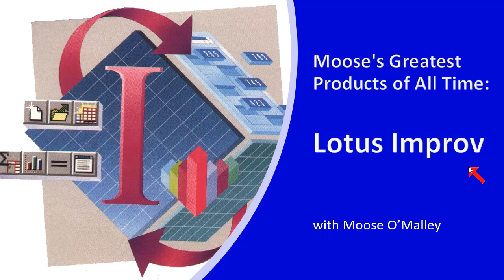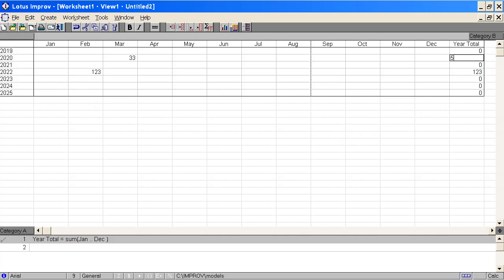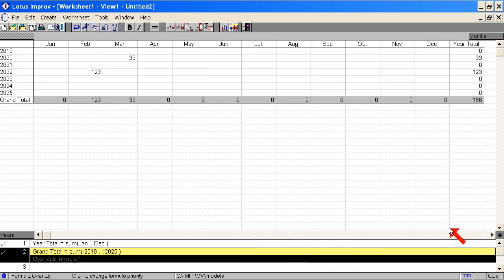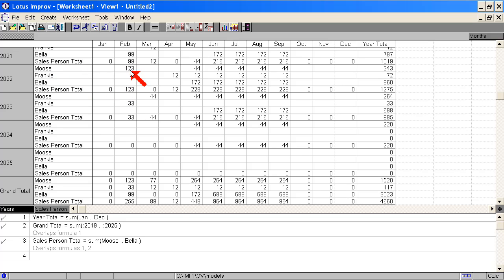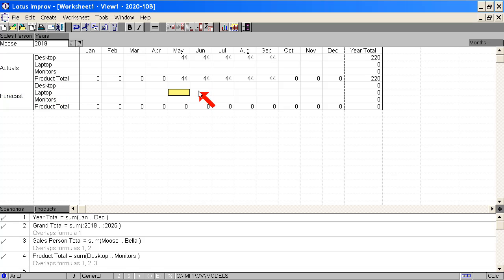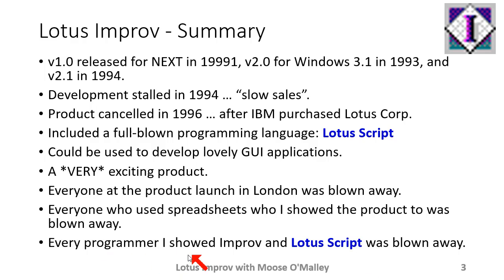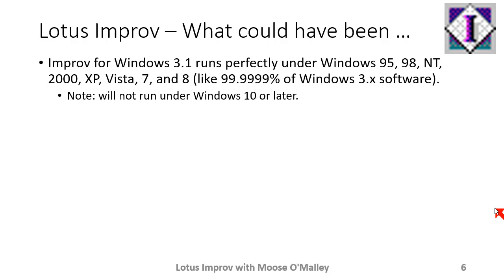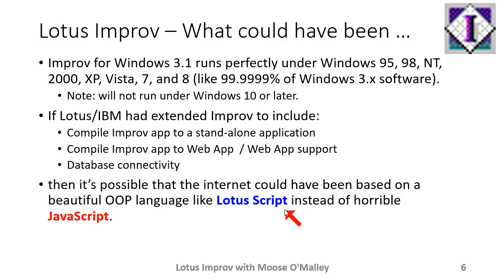Lotus Improv - Live Demonstration and Discussion - The Greatest Software of ALL Time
Contents:
00:00 Introduction
01:19 Part #1: Live Demonstration
24:49 Part #2: What happened, what could have been ...